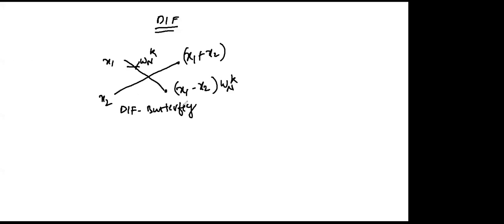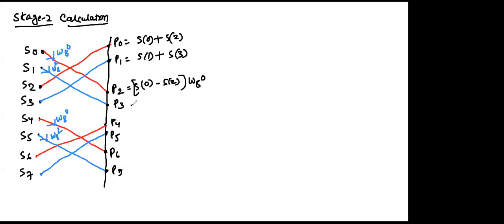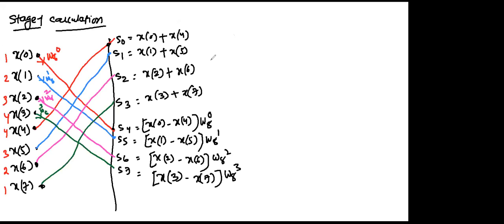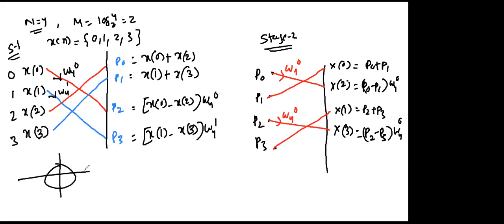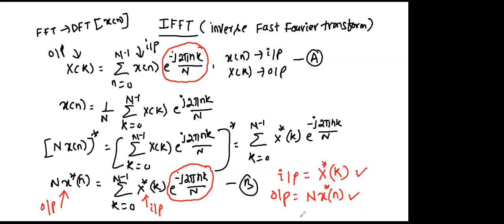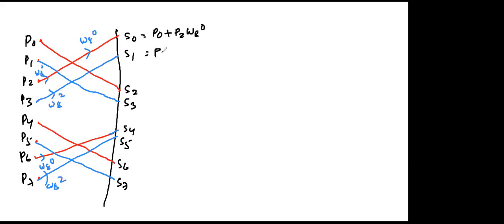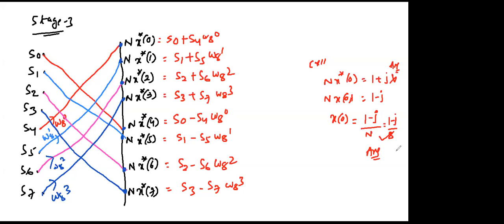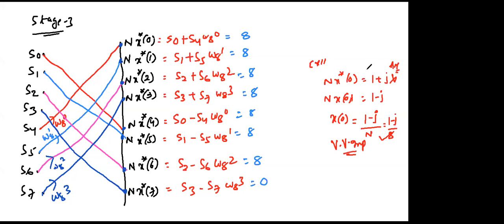DIF AND IFFT using DIT